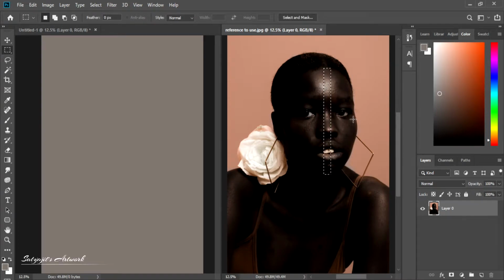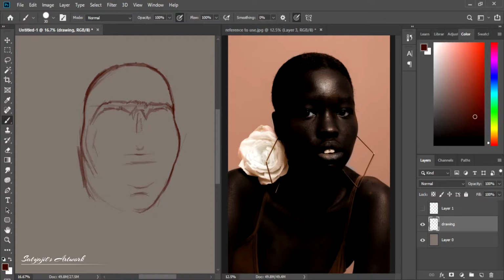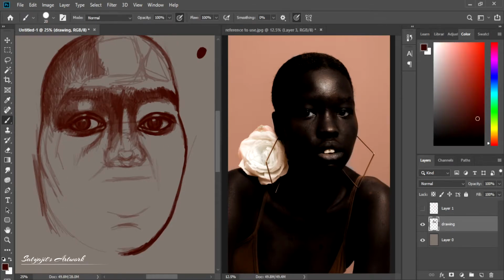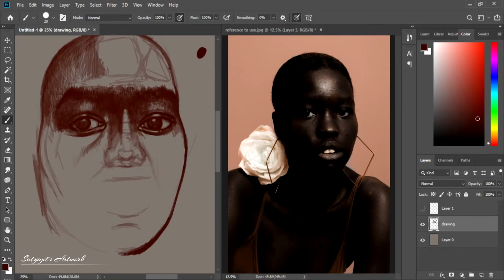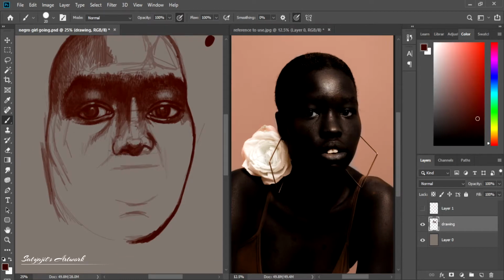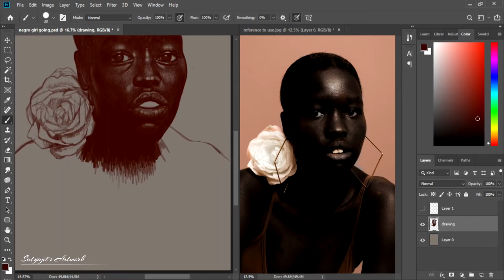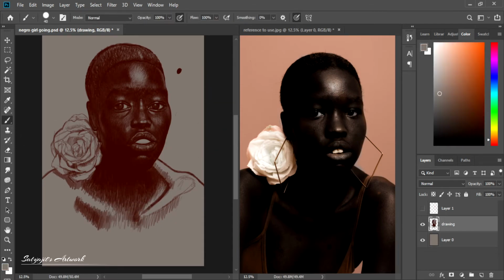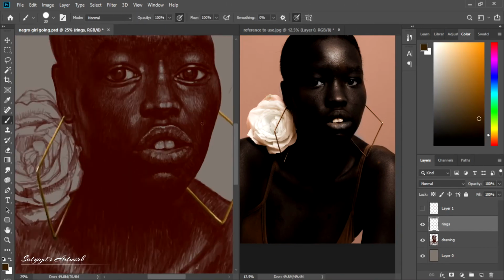Unique Technique for Measuring Proportions | Digital Portrait Painting Using Only One Color.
In this video we will learn a unique technique for measuring proportions of a face while doing digital painting. Painting portraits can be tricky, as there are lot of intricate things associated with painting a portrait. The first thing being is to establish a good drawing maintaining the proper positioning of different elements of the face like eyes, nose, lips etc. which acts as the base for that particular portrait. While working in the traditional medium we get a lot of leverage for using the different techniques like tracing, using grid or projection in order to law down the basic drawing. But in case of digital painting, it becomes quite difficult and thus I developed a particular technique which is very easy to use and provides a very good result in establishing precise proportions for a portrait drawing specially in case of digital painting. For this particular portrait painting I have used a monochromatic tone in order to keep the things simple and easy to establish when it comes to different values of the skin.

Thanks a lot for tuning up with me, if you like the video, please do leave your valuable comments which will surely encourage me to work like this in future and hopefully, I will be able to come up with more valuable contents.

If you like my works then don’t miss the previous videos you can watch them anytime soon following the below links –